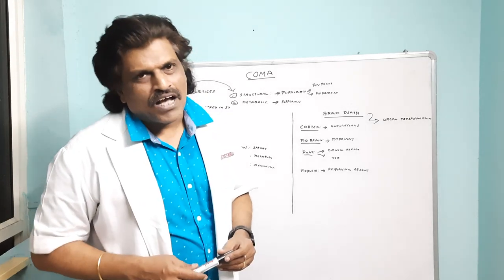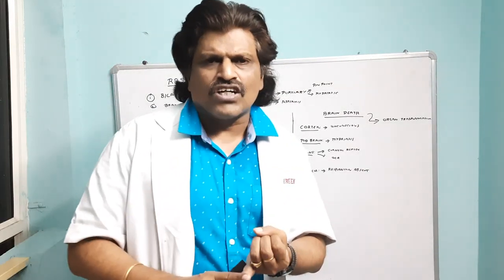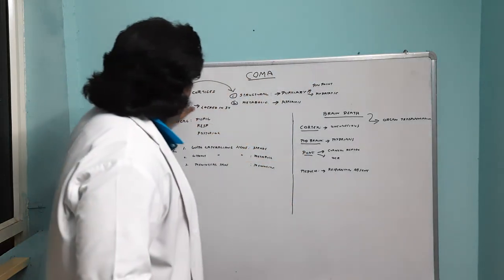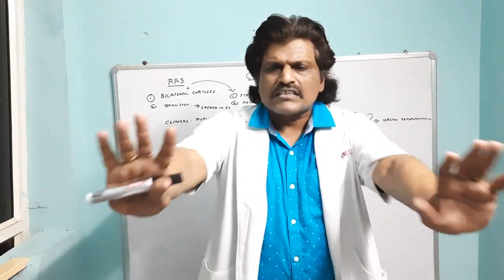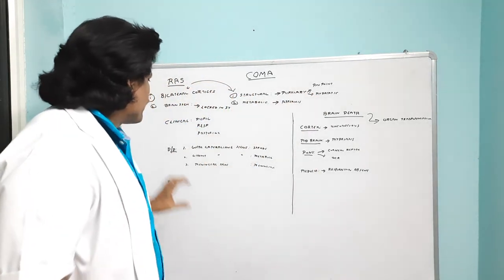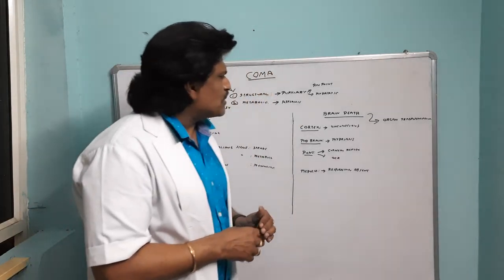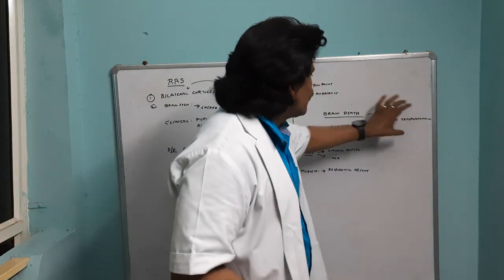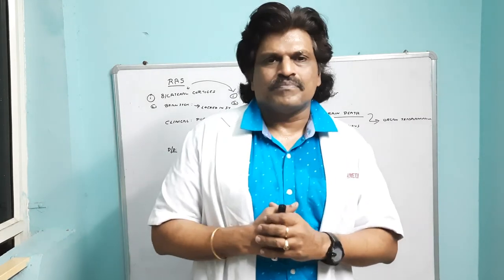COMA AND BRAIN DEATH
ESSENTIAL FINDINGS IN COMA AND BRAIN DEATH